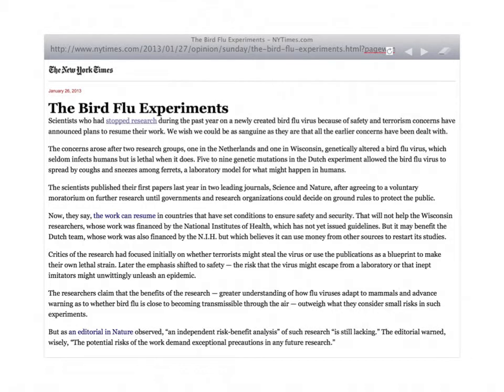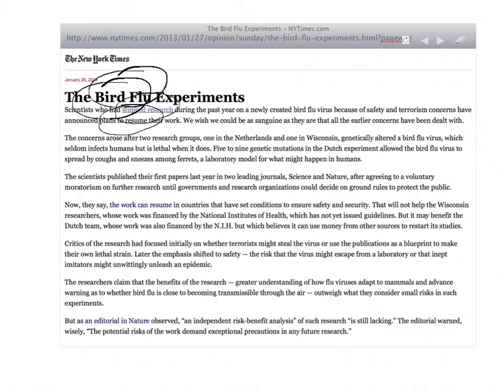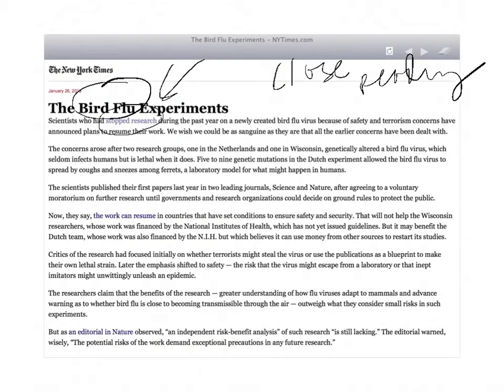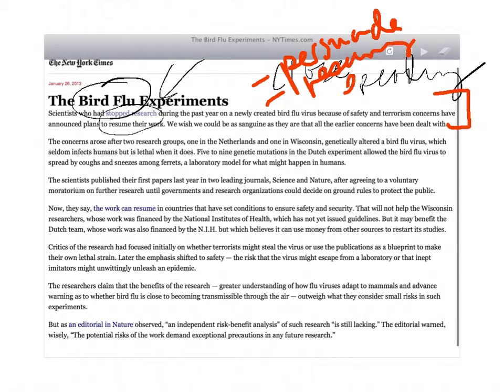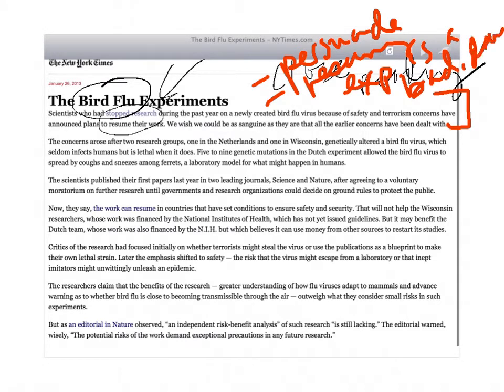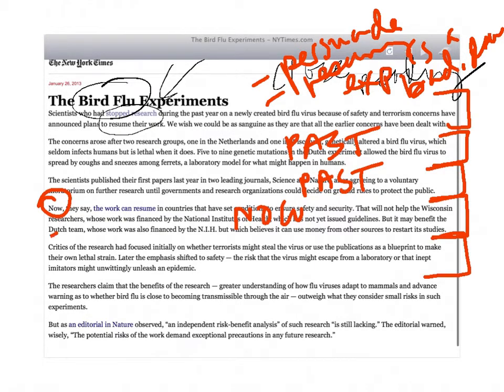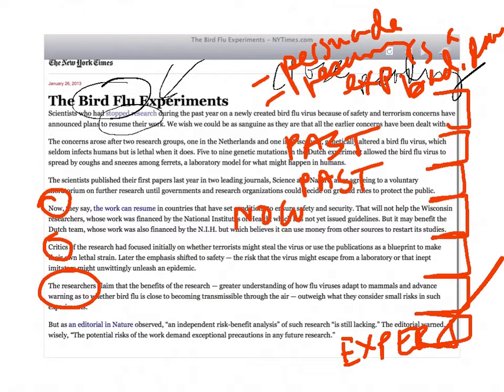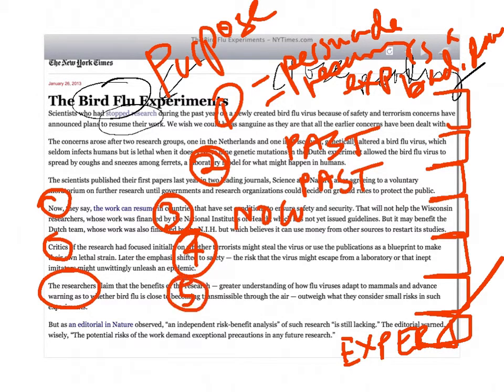summaryshortbirdflu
How to write a short summary a la Behrens and Rosen